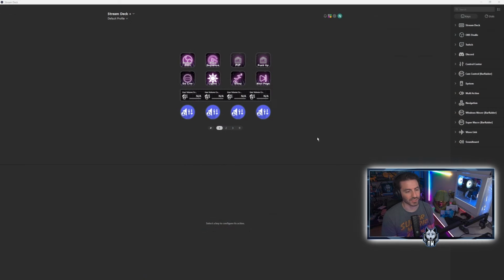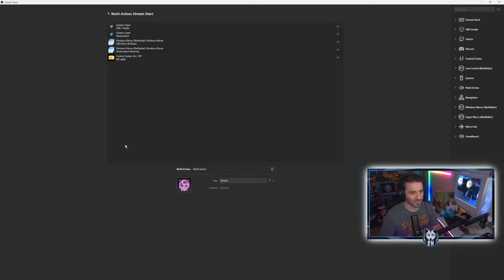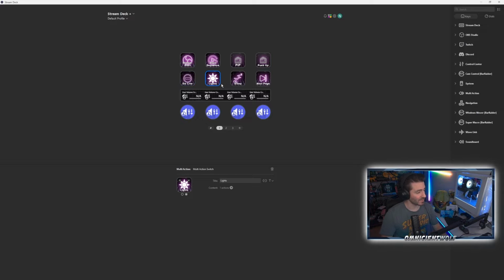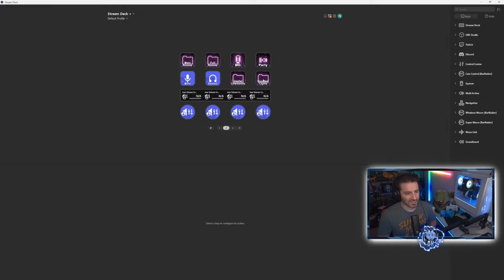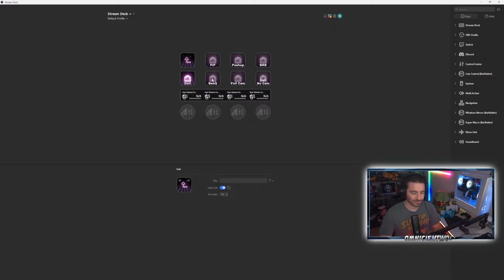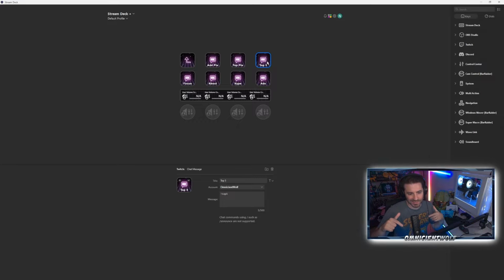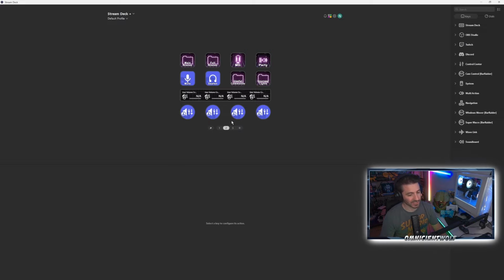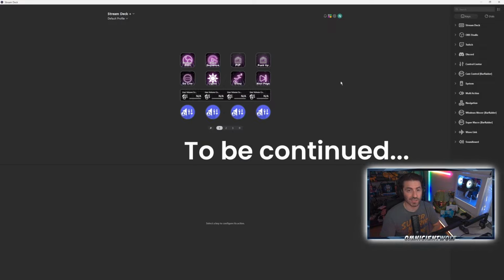Elgato Stream Deck + Unboxing and How I Use It!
We are an ElgatoAmbassador! Please use for all your Elgato purchases!